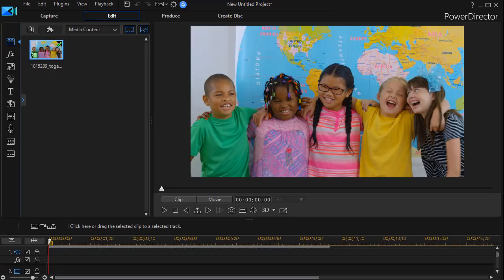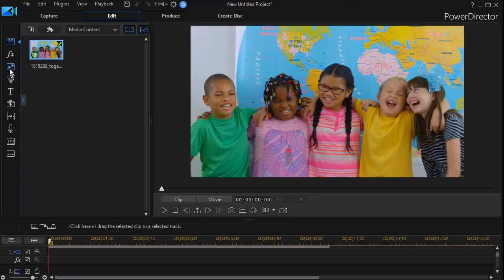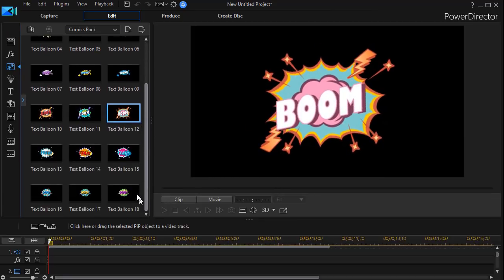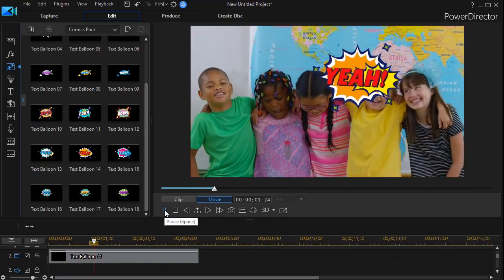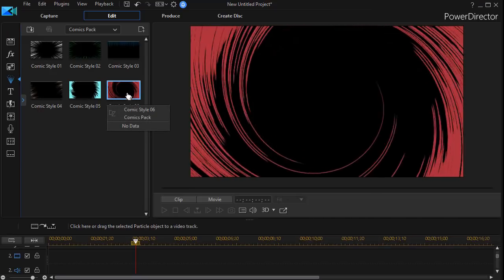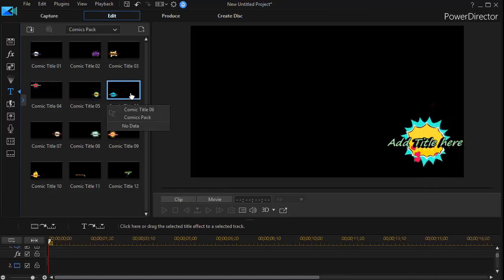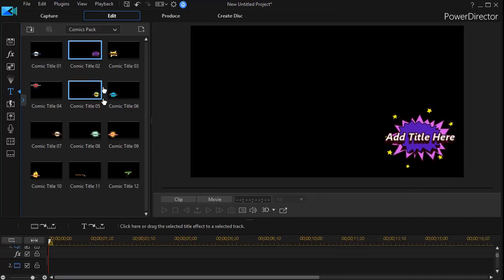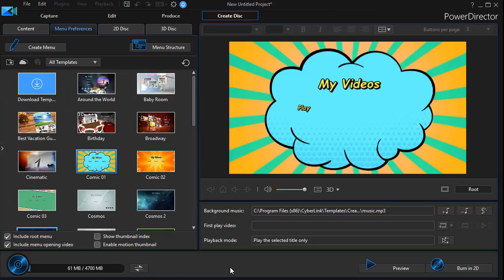PowerDirector - Overview of the content in the Comic Pack